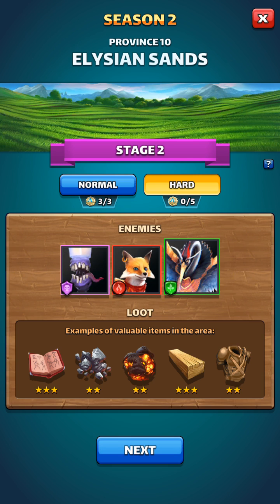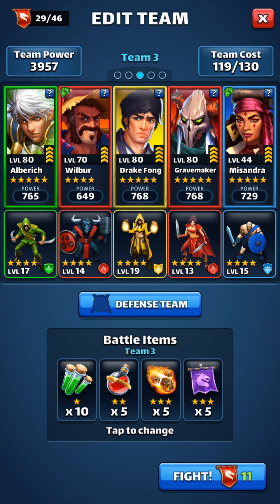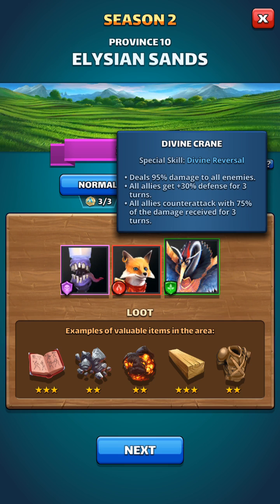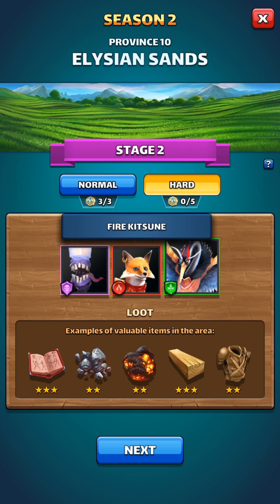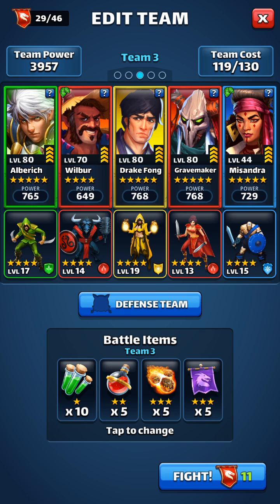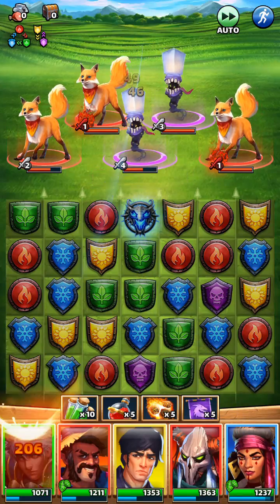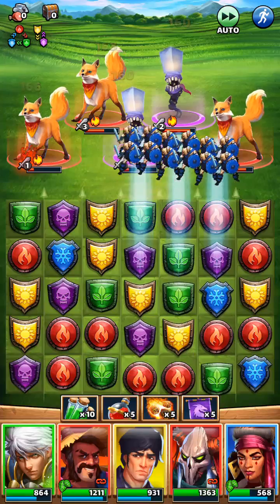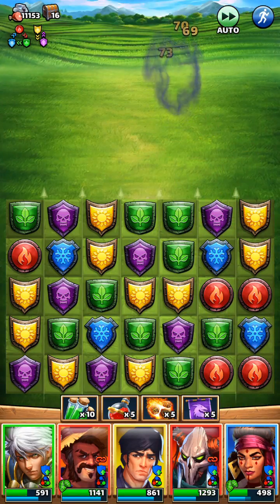Raid with Rit: Auto S2-10-2 Hard